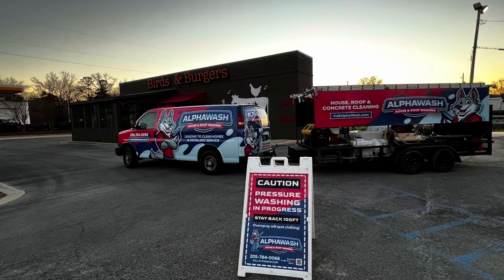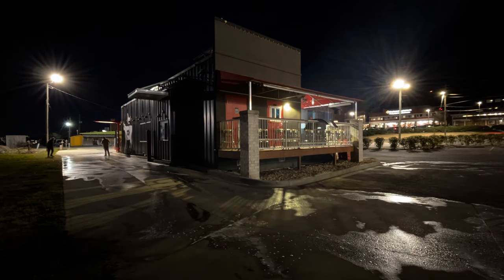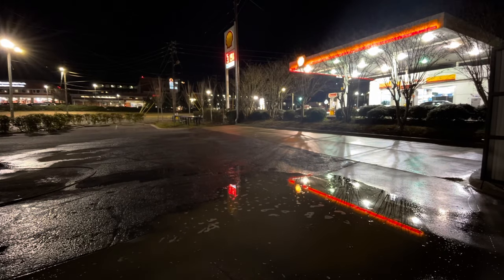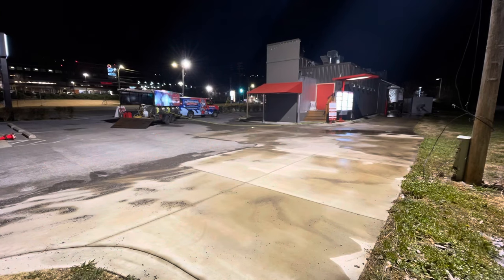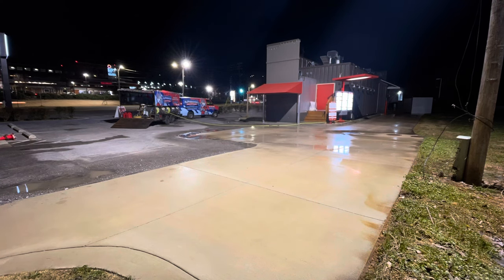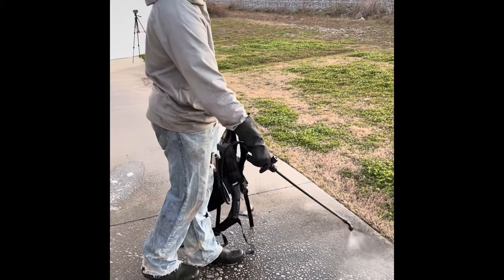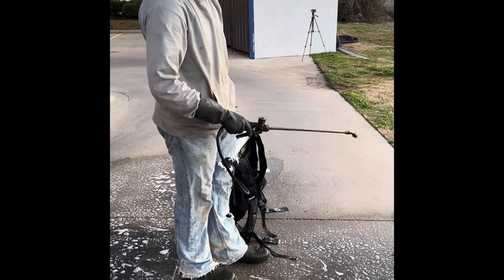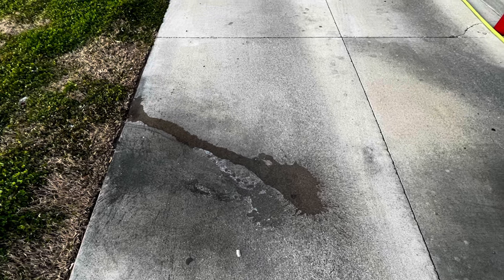Pressure Washing Restaurant Concrete/ HOW TO+TIMELAPSE🔥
If you have any questions, feel free to reach me through email.